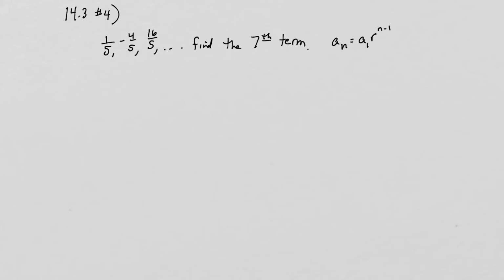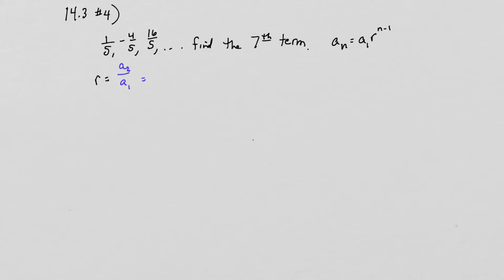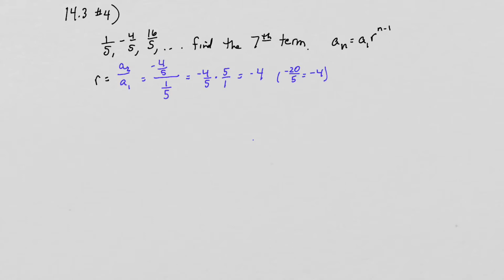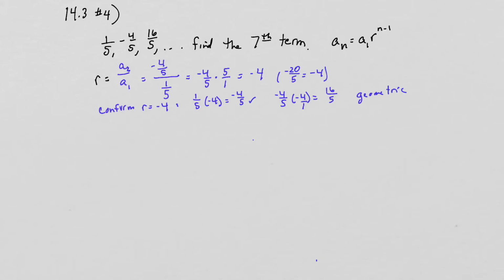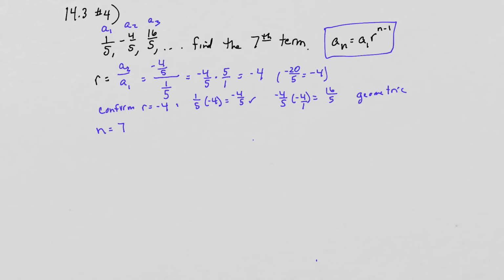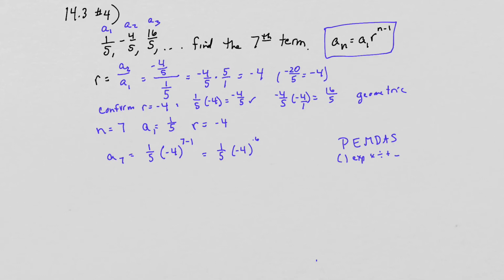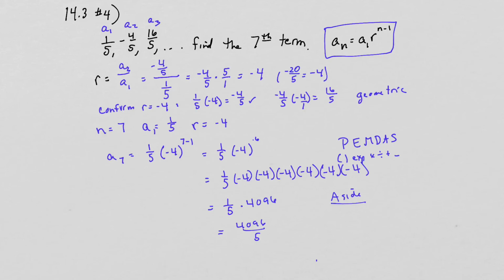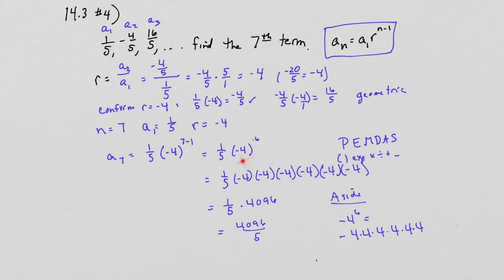Math 101 14.3 #4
Finding a specific term in a Geometric sequence